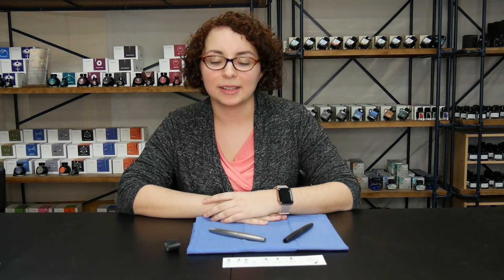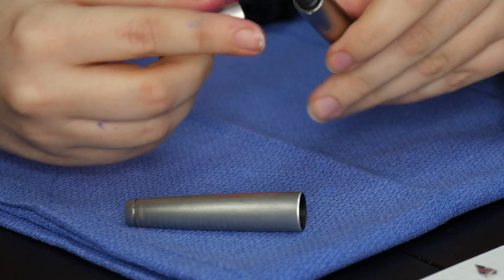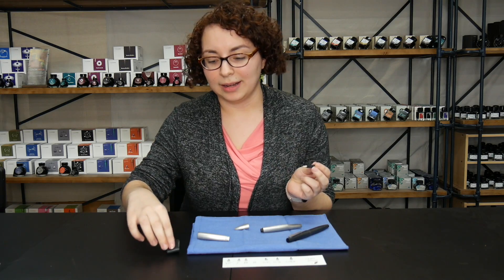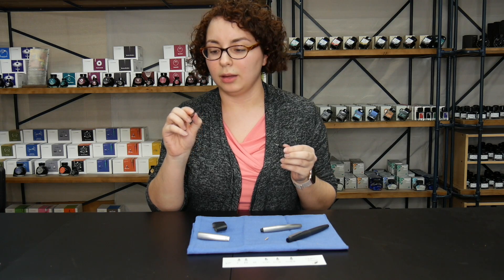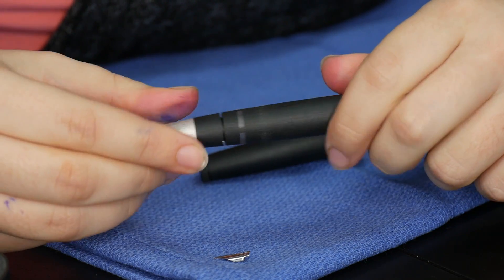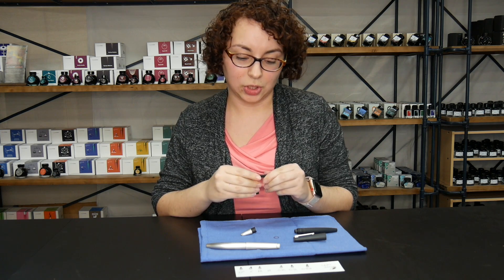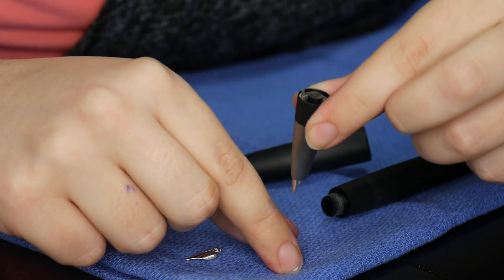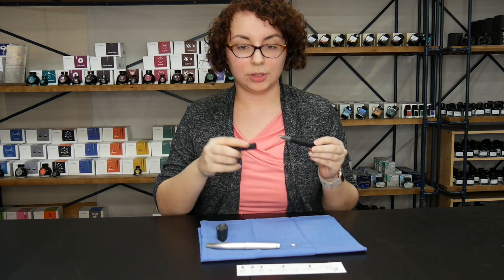How to Change a Nib on a Lamy 2000 Fountain Pen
Part of the fun of writing with a fountain pen is you get to have different line widths from different nib sizes! Elizabeth shows you how to change your nib on a Lamy 2000 pen.